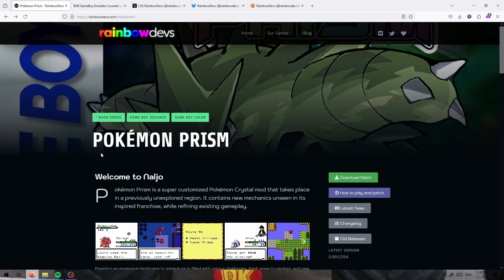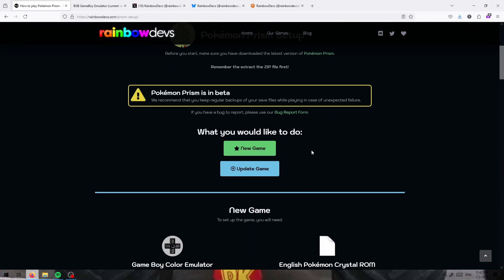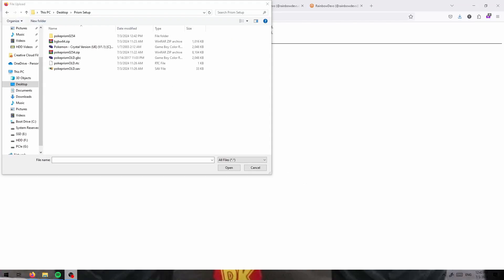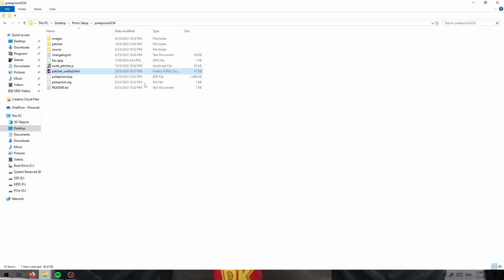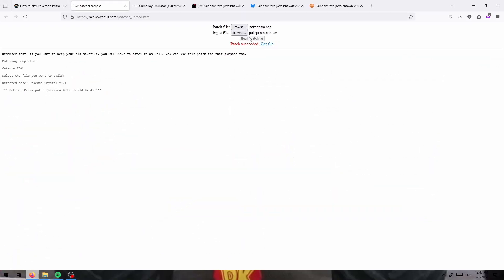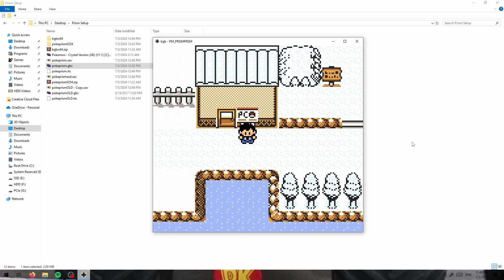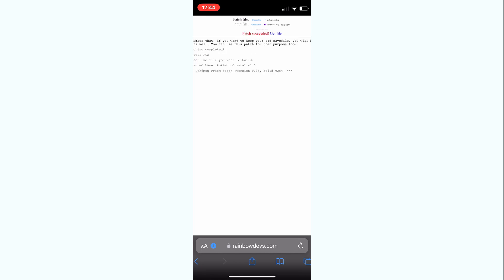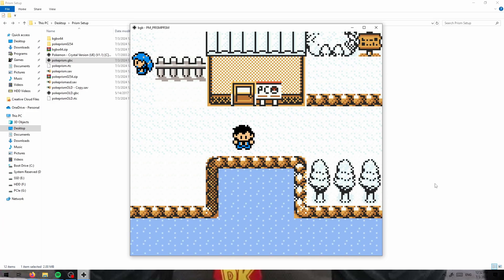Pokémon Prism: How to Download/Patch/Run Tutorial (BGB/Delta)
Pokémon Prism is a romhack created by RainbowDevs, lead by Koolboyman before Nintendo issued DMCA takedowns of this fangame. It’s an incredible, fresh Crystal romhack that deserves to be played, even if a multi-billion dollar corporation would prefer if you couldn’t. Come join me on this grand adventure through the Naljo and Rijon regions!

Cohost: @clownre

Intro: (0:00)
Downloading the Patch: (0:28)
Patching the ROM: (0:56)
Emulation (BGB): (2:40)
Patching an Older Save (3:34)
Patching/Emulating on a Phone: (5:09)
Outro: (6:41)